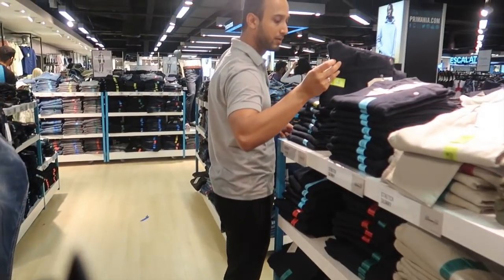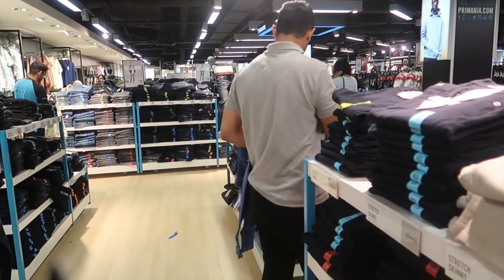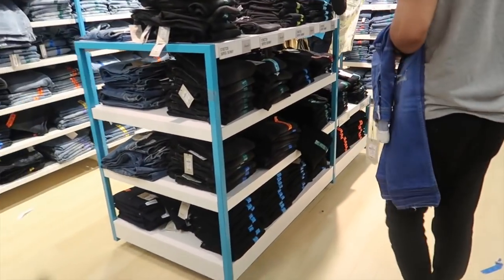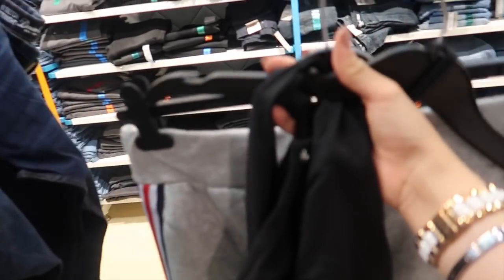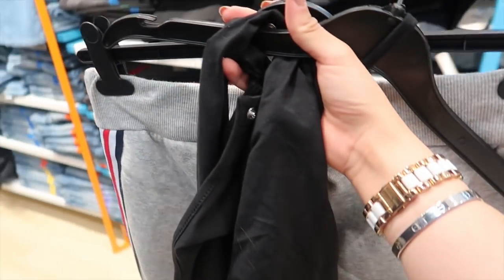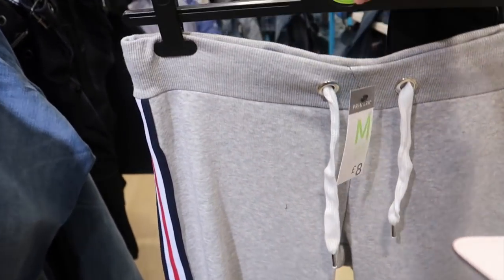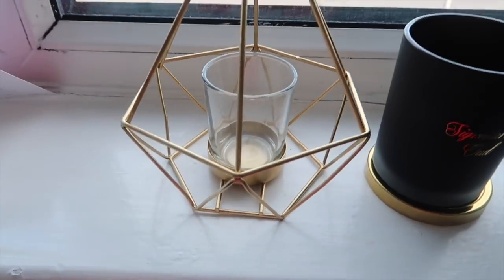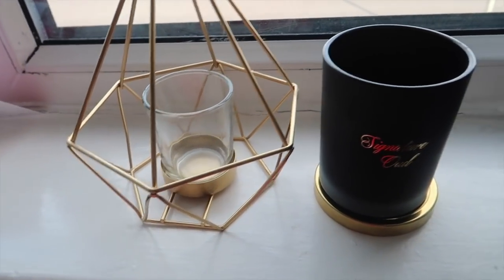RAMADAN DAY25: BEAUTIFUL DAY IN THE SUN! | Amina Chebbi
TODAY'S VIDEO IS ANOTHER RAMADAN VLOG , AS I WILL BE DAILY VLOGGING THIS RAMADAN INSHALLAH!

INTERESTED IN EITHER LOOSING WEIGHT , GAINING WEIGHT OR BUILDING MUSCLE IN THE GYM THEN HIT ME UP! (Ramadan meal plan available)

Much Love Amina xxx